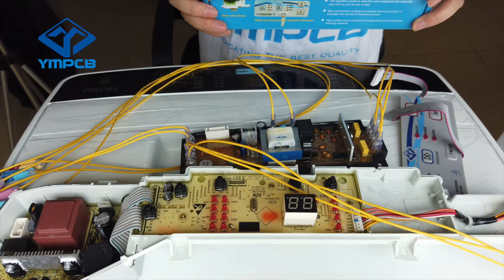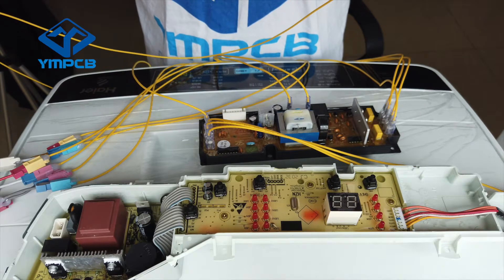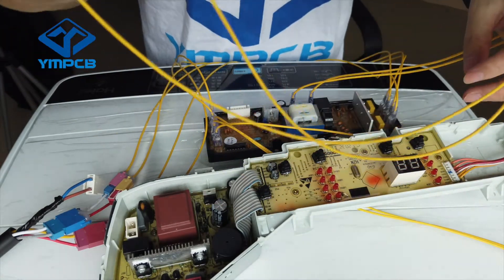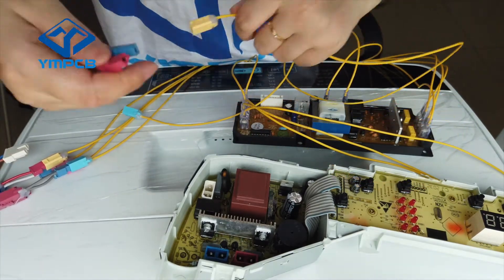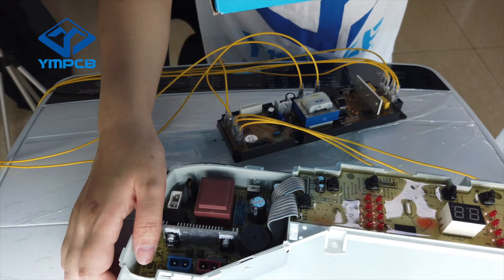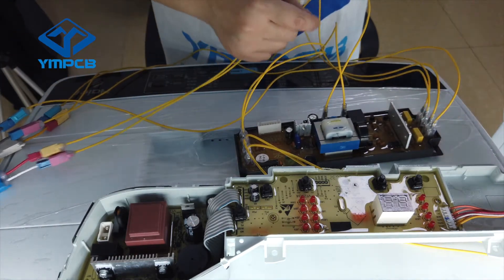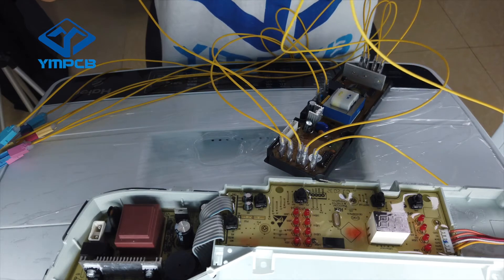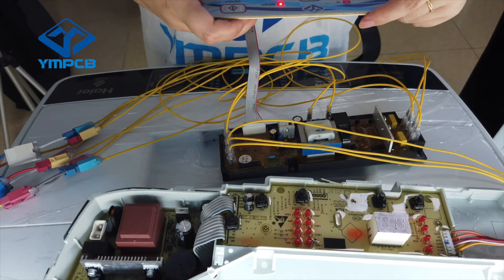How To Install Universal PCB for Top Loading Washing Machine YM200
YM200 Error Code List
Water Inlet timeout ： Light Flash，Wash+Rinse+Spin+MI(Water Level)   Lights Flash
Drainage Timeout：Wash+Rinse+Spin+HI(Water Level)  Lights Flash
Unbalance Error:  Wash+Rinse+Spin+ MI+LO(Water Level) Lights Flash
Water Level Sensor Error:    Wash+Rinse+Spin+ HI+LO(Water Level)  Lights Flash
Door Error ： Wash+Rinse+Spin+ LO(Water Level)  Lights Flash

YM200 Installation for Up-Loading Washing Machine
We are the manufacturer of PCB for washing machine, air conditioner, refrigerator and so on, where located in Huizhou,Guangdong(near Guangzhou).